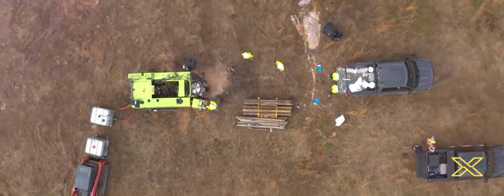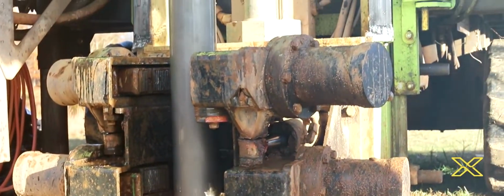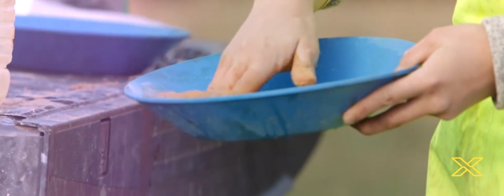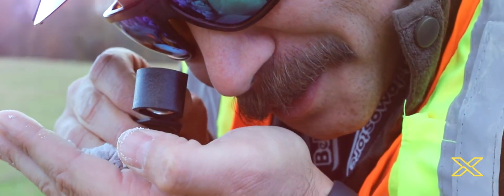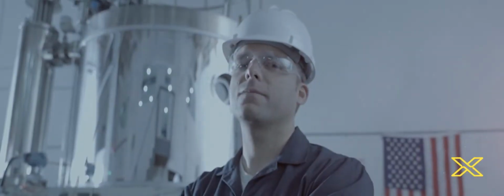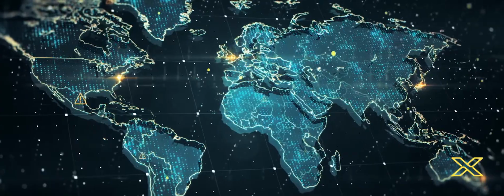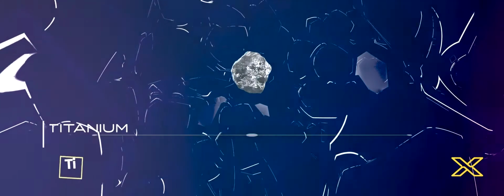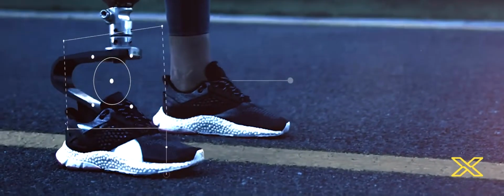IperionX and the US Supply Chain